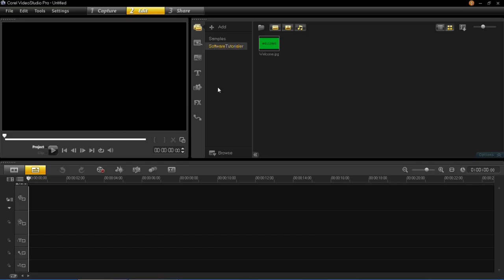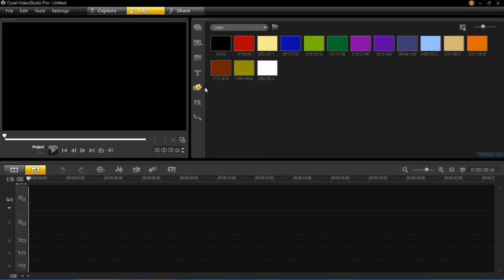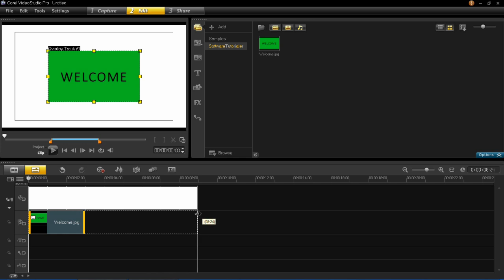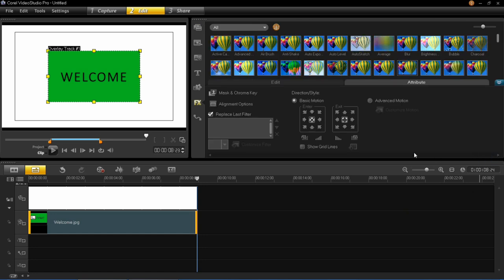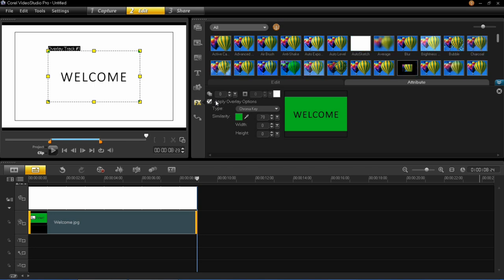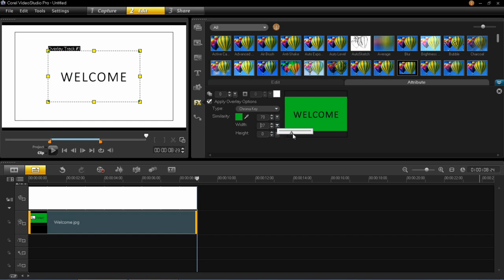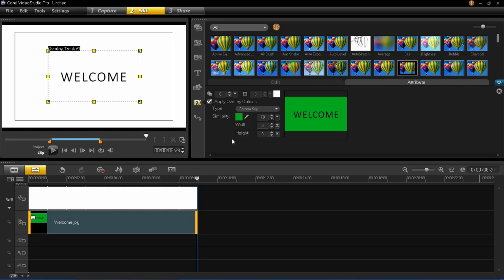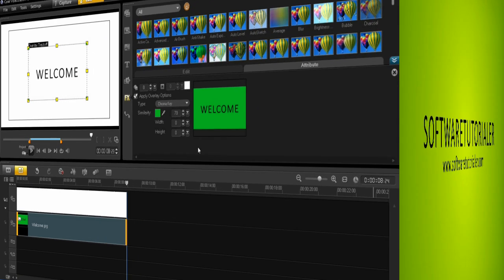Corel VideoStudio Pro X6 - Chroma Key Tutorial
In this Corel VideoStudio Pro X6 tutorial I show you how to use the Chroma Key tool. This allows you to remove the background from your images and videos and is very useful for green screen editing.